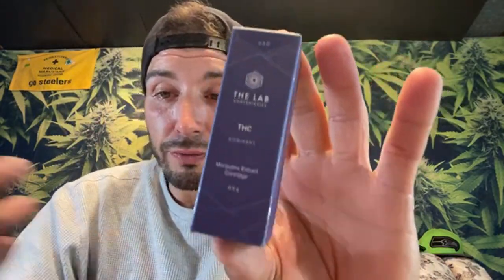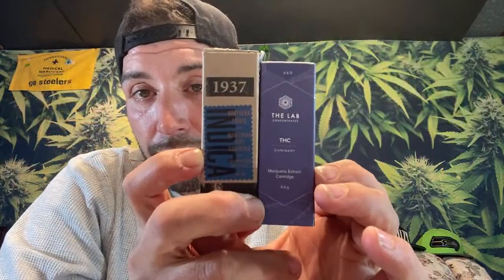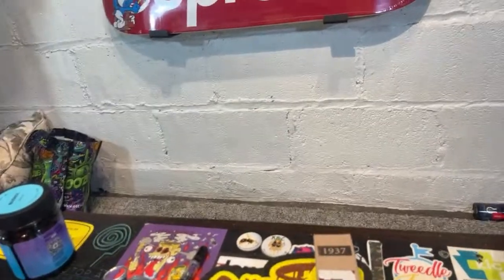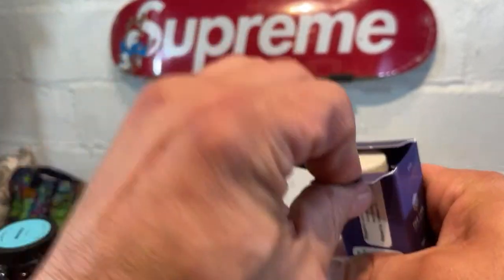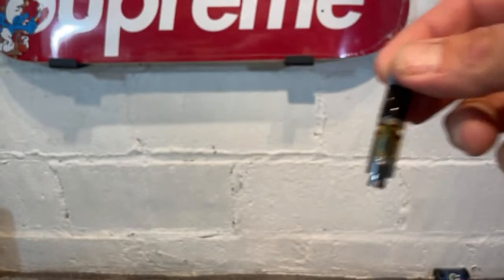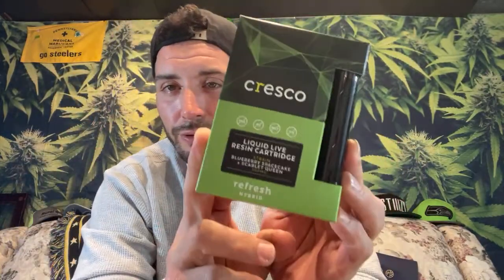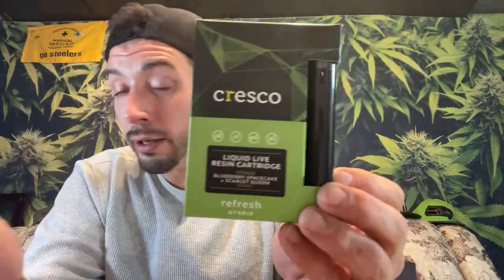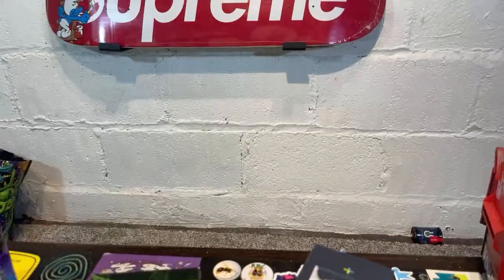The lab cartridge SUNSET SHERBET and insa flower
Not as good of a cartridge as I thought I would stay clear of this one don’t get me that medicated